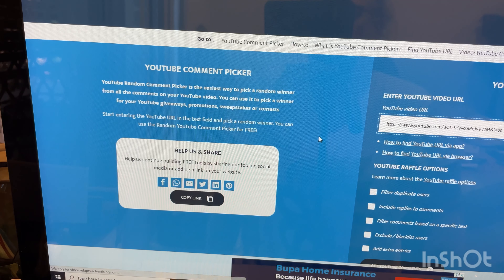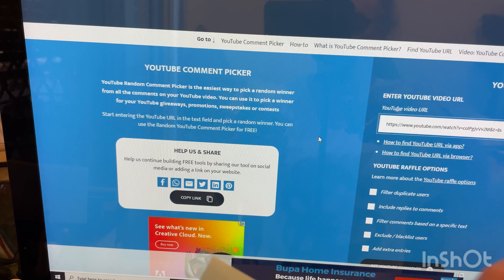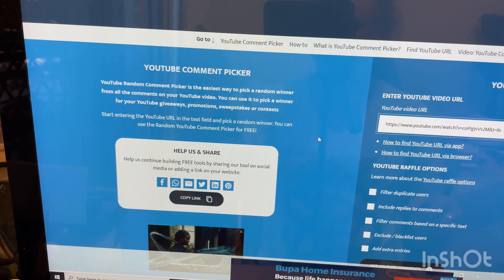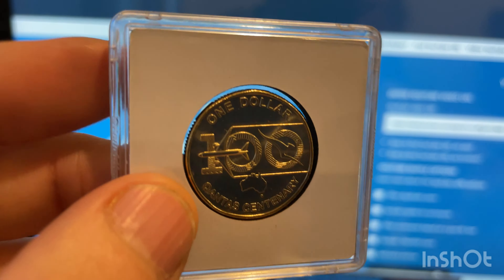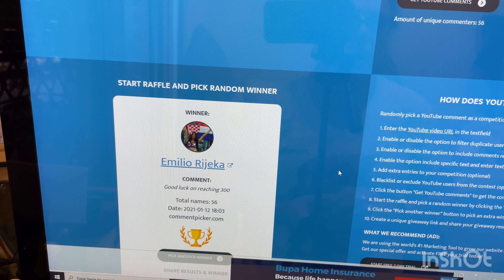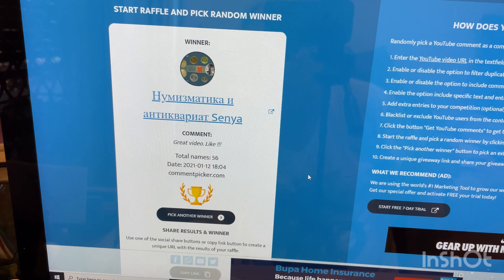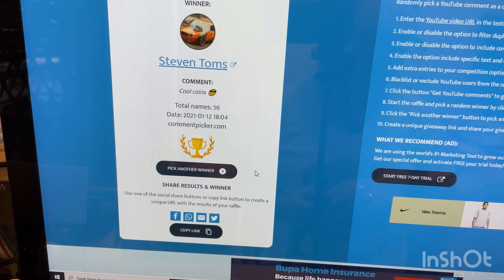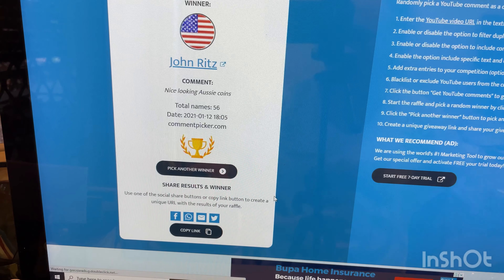GAW|300 GAW SUBSCRIBERS WINNERS VLOG #55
Hi Everyone
Best of luck to everyone! there is a cash alternative if you want cash instead of the prize, Some countries Australia post are not delivering to at the moment & I am offering cash as a replacement. Please watch upcoming videos as there will be a 400 subscribers giveaway as well, More details of these incoming videos,
Thanks a million to everyone who participated & a big welcome to all my new subscribers, And a big thank you to all subscribers, Your support means so much to me, Take care & Happy Collecting, GOOD LUCK! David